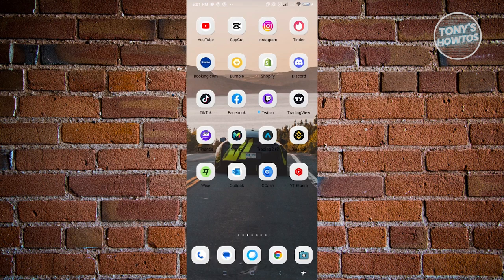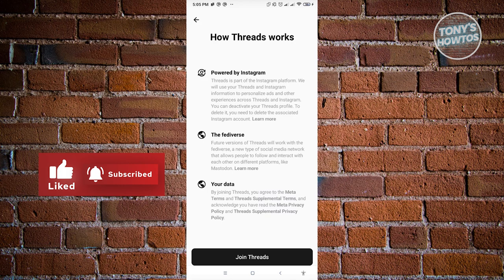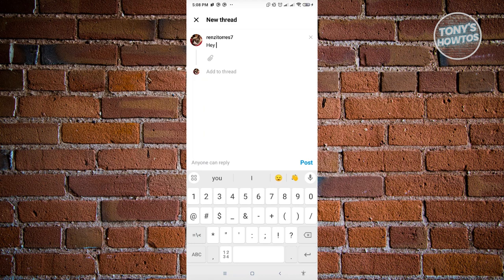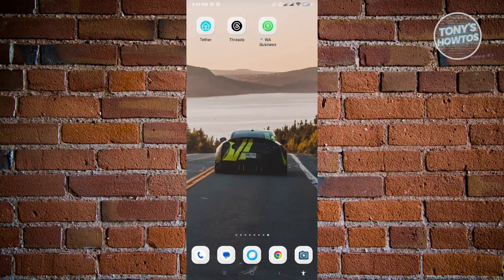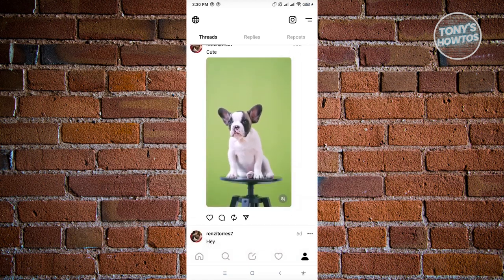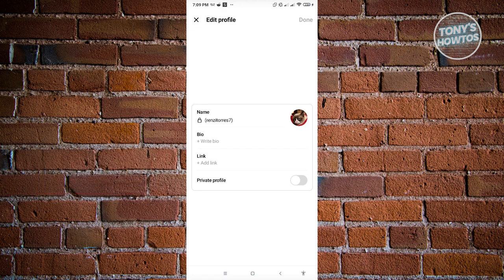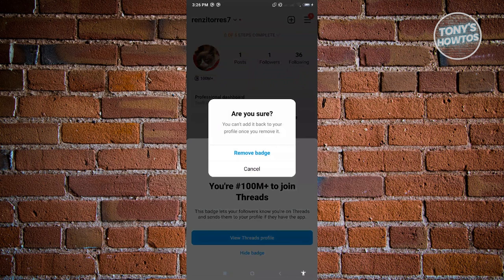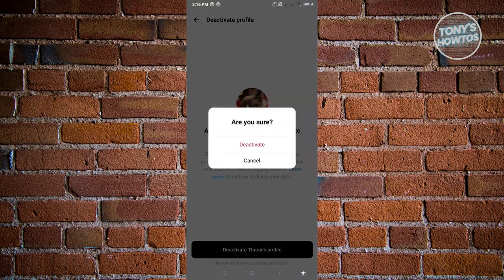Instagram Threads | The Ultimate Guide (2024)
In this video, I show you Instagram Threads | the Ultimate Guide in 2024. The quick and easy tutorial how instagram threads work. Do you want to know step by step how to use instagram threads app in 2024? Yes? Great!

0:00 - 0:13 - Intro
0:14 - 8:22 - How to Use Threads App From Instagram
8:23 - 10:08 - How to Upload Photos and Videos on Threads
10:09 - 12:50 - How to Add Another Account on Threads
12:51 - 14:36 - How to Change Threads Username
14:37 - 16:48 - How to Remove Threads Badge From Instagram Bio
16:49 - 19:39 - How to Remove Threads Account